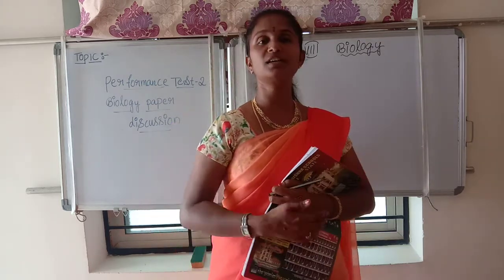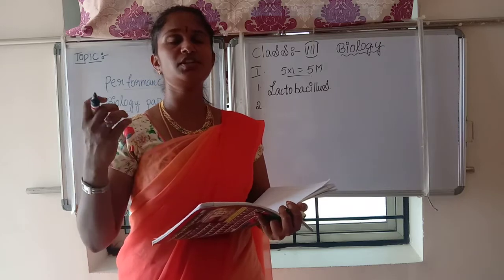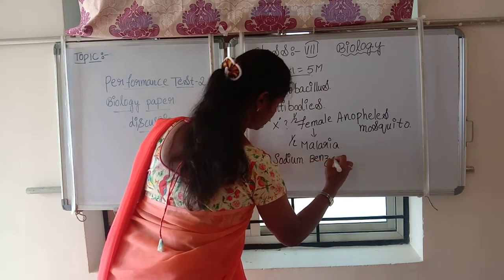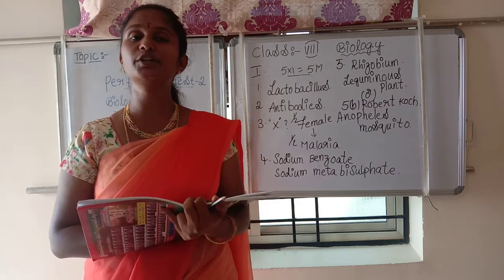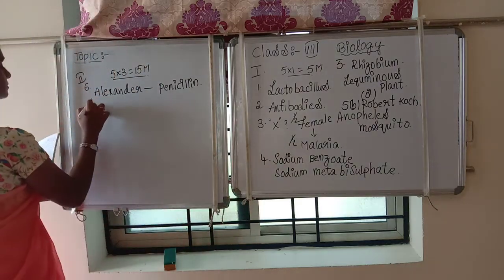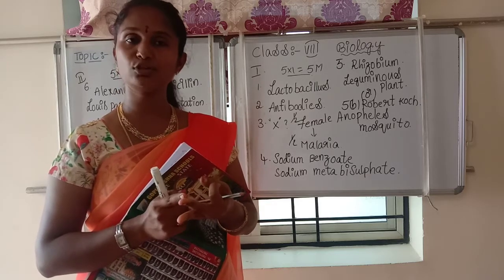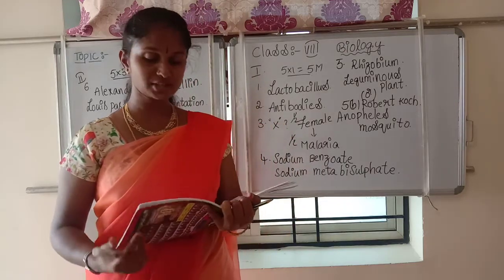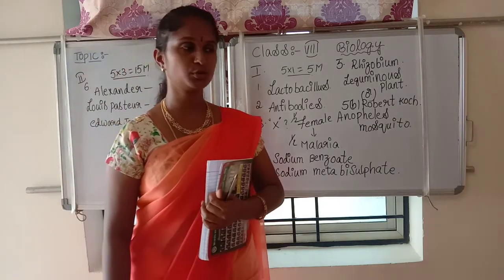8TH CLASS BIOLOGY,DAY-40